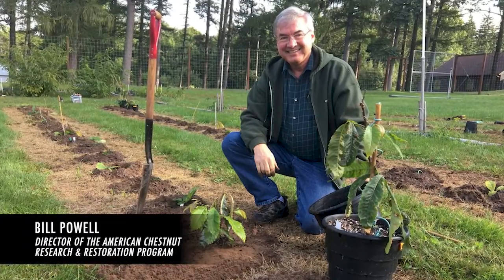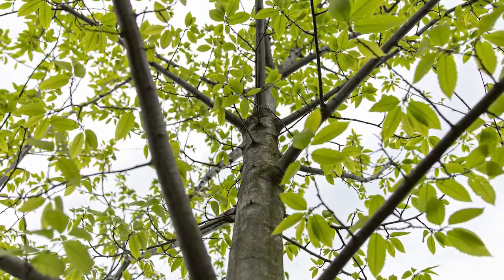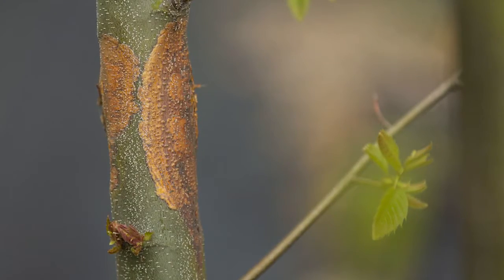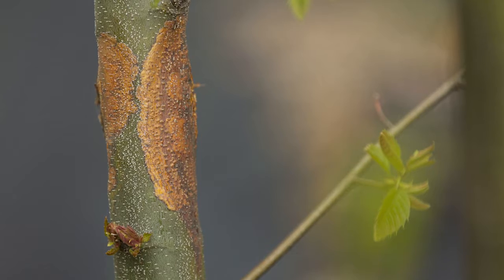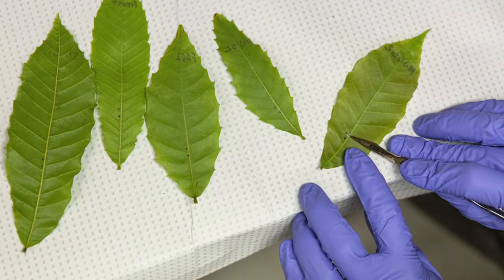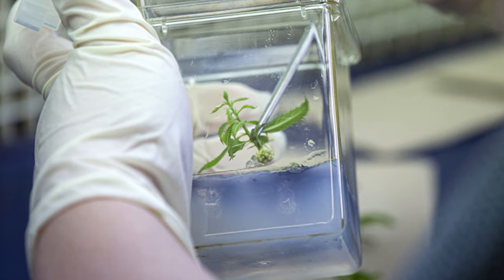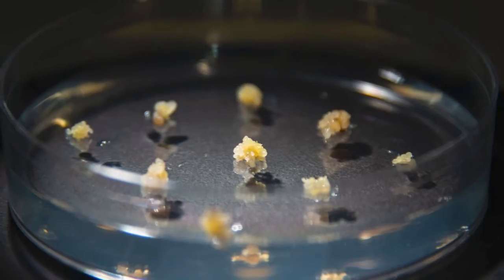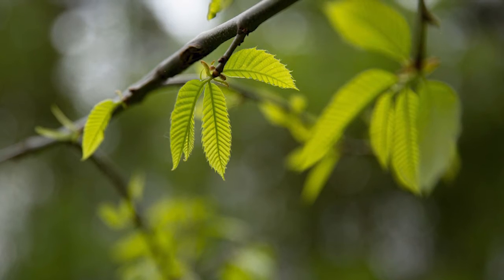Dr. William Powell: Intended Consequences of a blight tolerant American chestnut tree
Listen to Dr. William Powell, Director of the American Chestnut Research & Restoration Program at SUNY College of Environmental Science and Forestry, discuss the intended consequences of creating an American chestnut tree that can co-exist with the endemic fungus blight which decimated the species in the early 1900s.